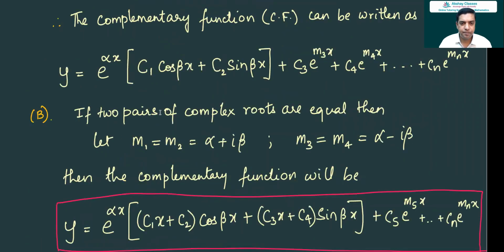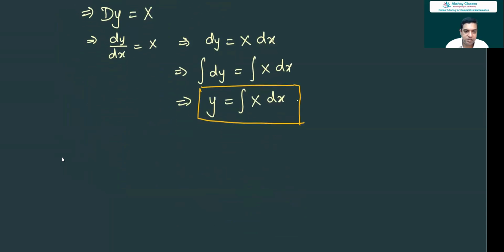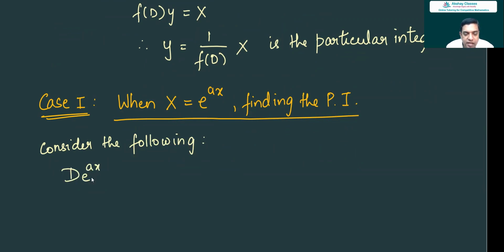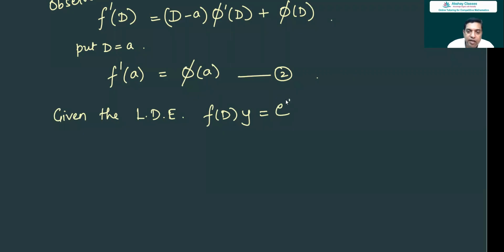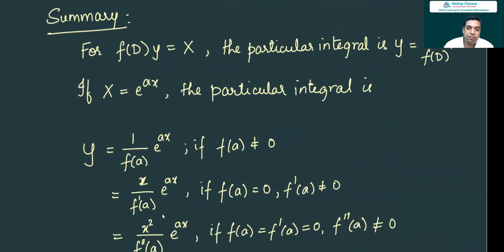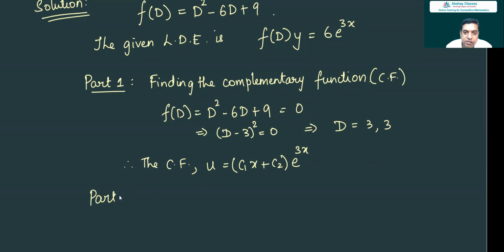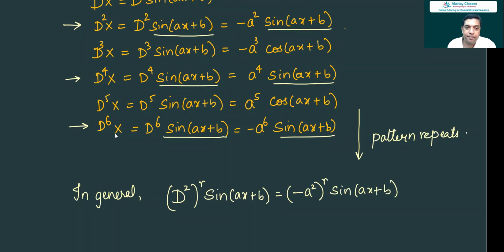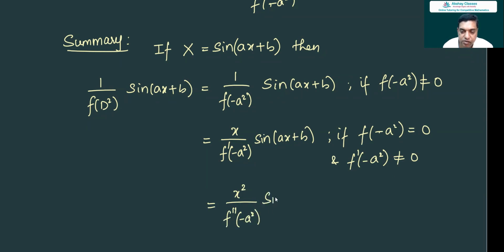2021 10 06 Particular Integral for LDEs